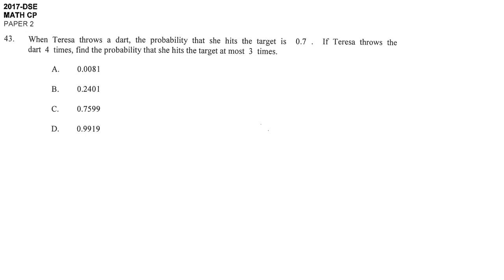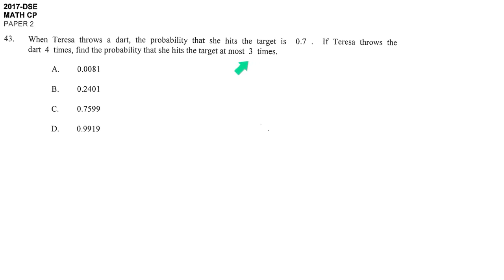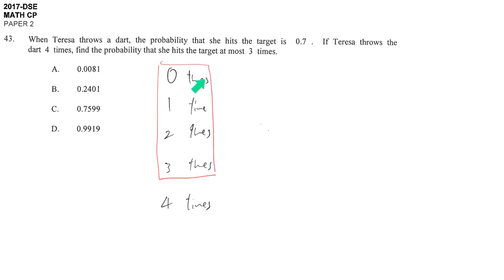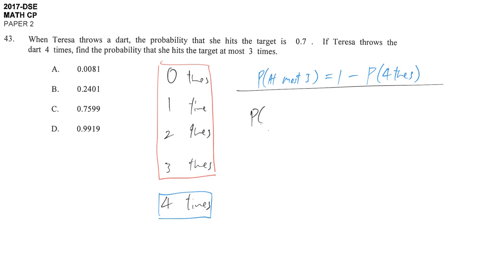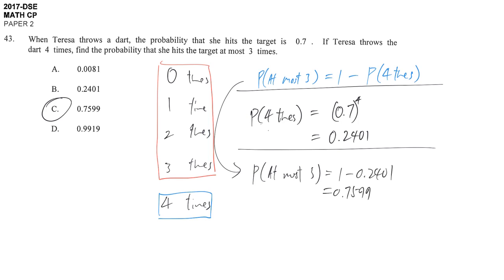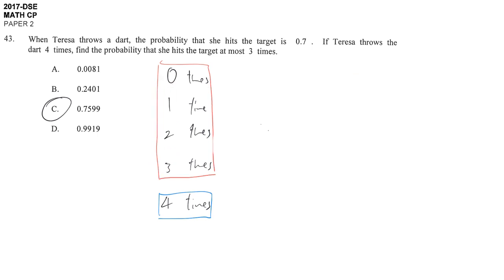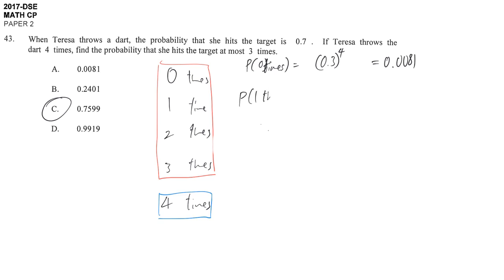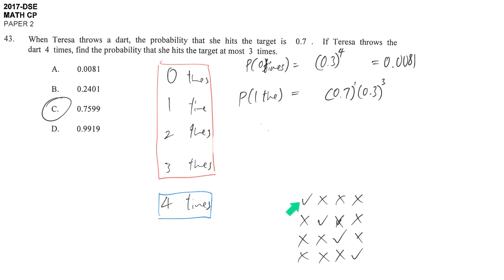HKDSE 2017 Math paper 2 - #43 probability